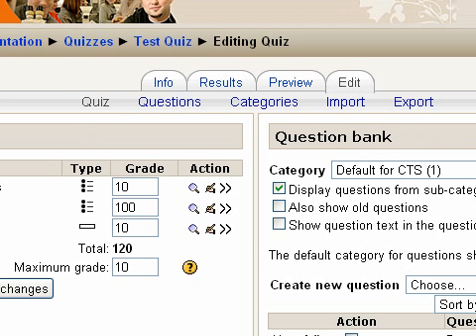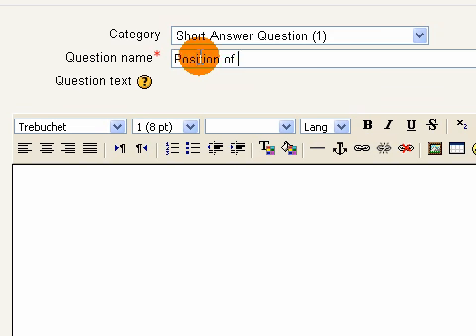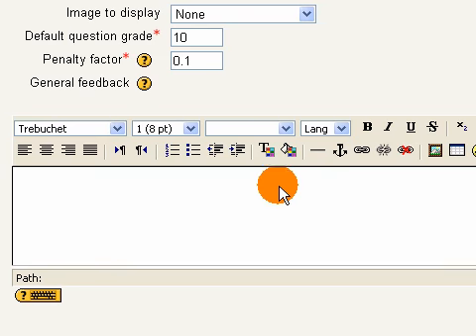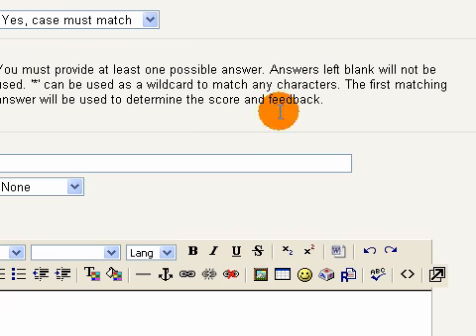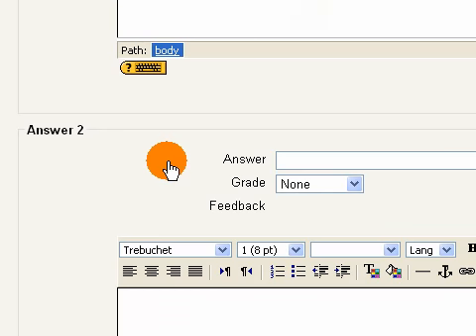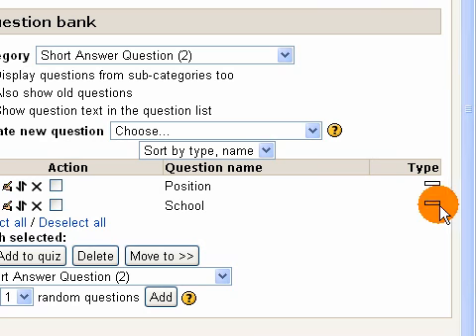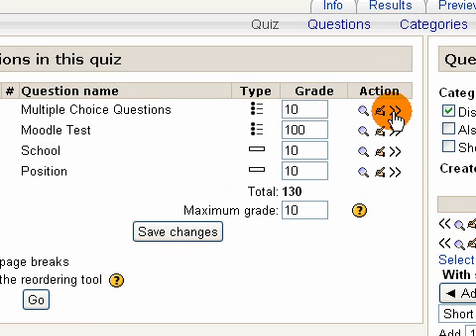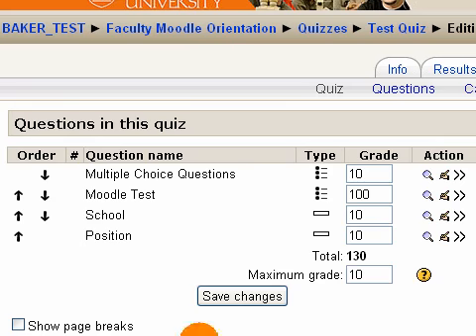Short Answer Questions